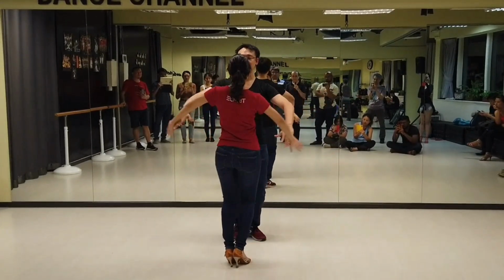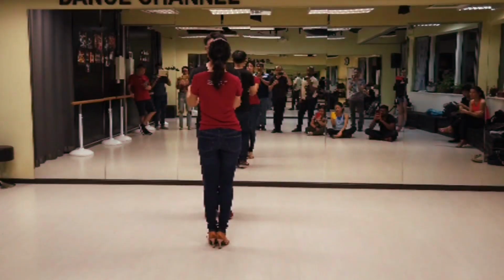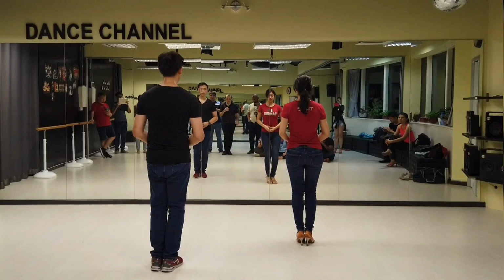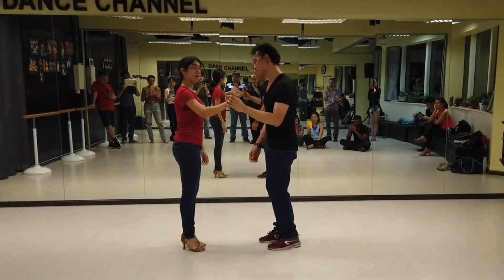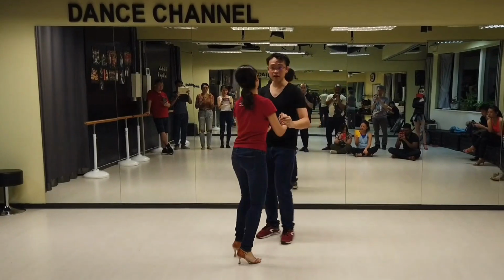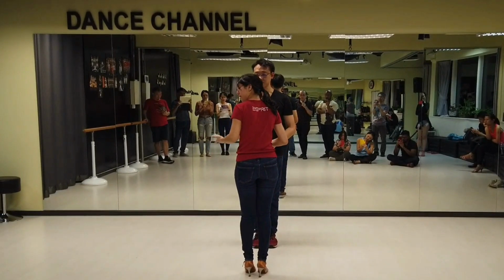Learn Bachata, Tutorial 25: Triple step and Shuffle step (improver traditional)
Let's learn more traditional bachata steps to fill out your Bachata knowledge and enable you to dance to any music and style!

There was so much to choose from, but we decided to work our way up from the fundamentals; introducing some simple moves that allow you to play to those energetic traditional bachata tracks!

A bit quieter than usual, Emma and I both partially lost our voices over the week. Boo.

***NOTE***
This series of videos are not meant to replace your local workshops, teachers and dance schools! These videos are only a subset of the instruction given to our in-class students.

Nothing beats the personal time that you spend with your teachers as they give you real time feedback and corrections! This series is to supplement your learning and provide inspiration to keep learning.